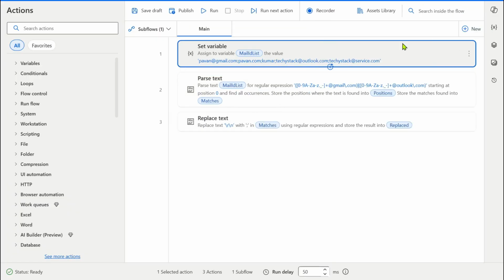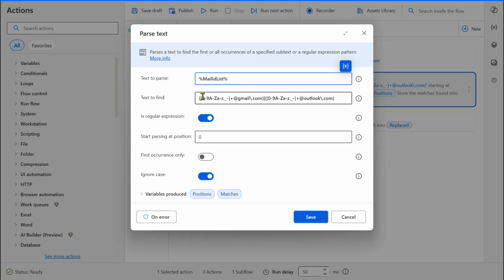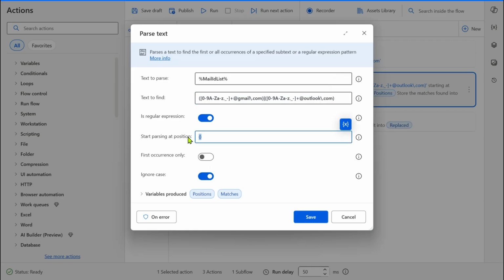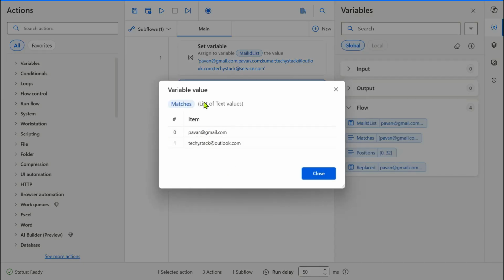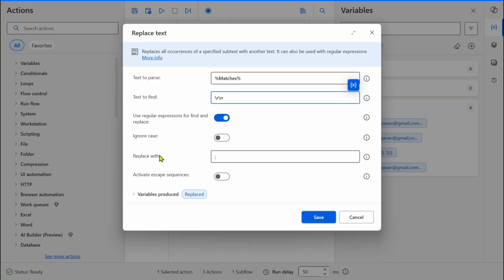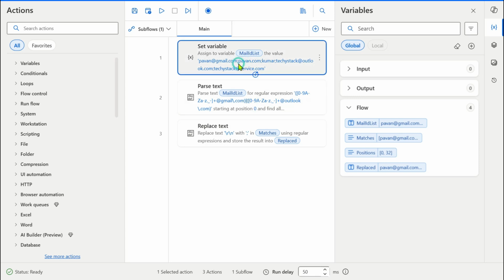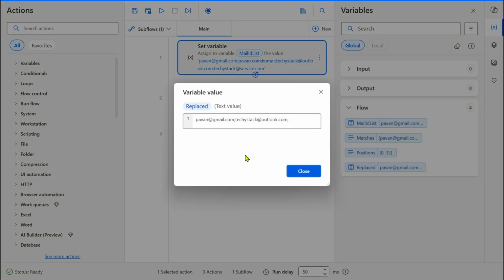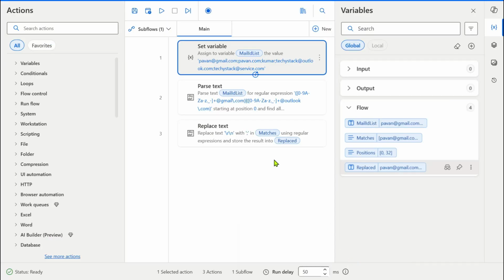Interviewer Asked This PAD Question — Could You Answer It?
This is a common interview question that tests your understanding of string manipulation and efficient automation design.

✅ Extract domain names from email addresses
✅ Avoid unnecessary loops
✅ Learn a cleaner and faster approach
✅ Perfect for PAD interviews and real-world automation projects

Example

Output:

What You'll Learn
Using Split Text action in PAD
Accessing list items directly
Alternative methods for domain extraction
Interview tips and best practices
Optimizing Power Automate Desktop flows

Whether you're preparing for a Power Automate Desktop interview or looking to improve your automation skills, this quick tip can save time and simplify your workflows.